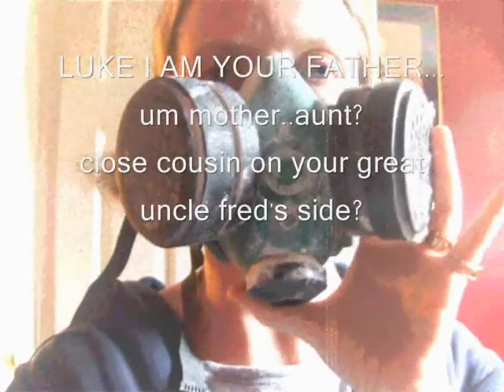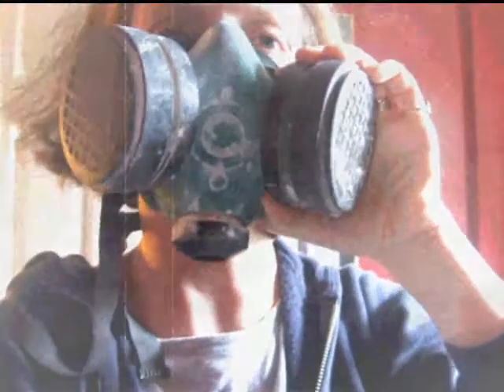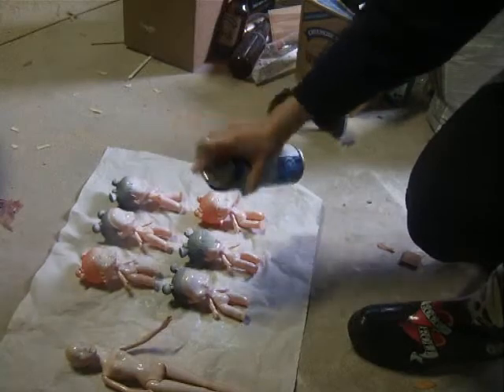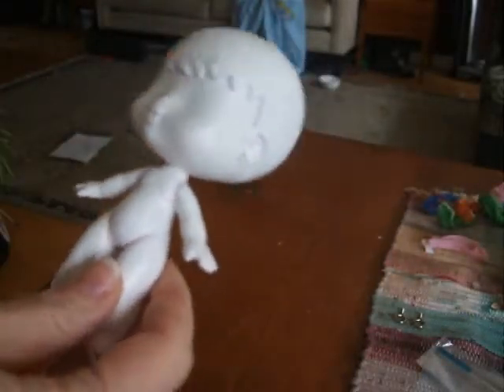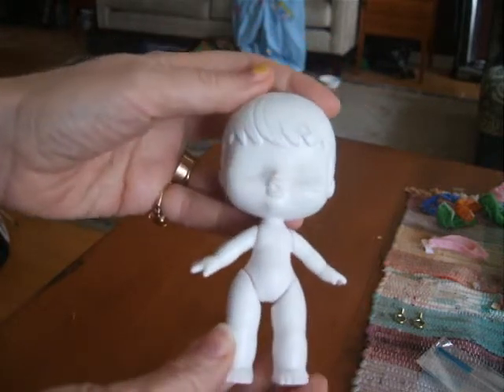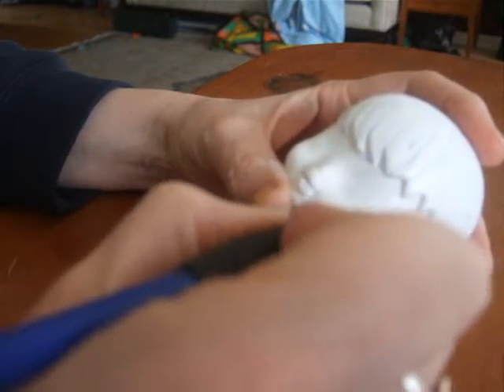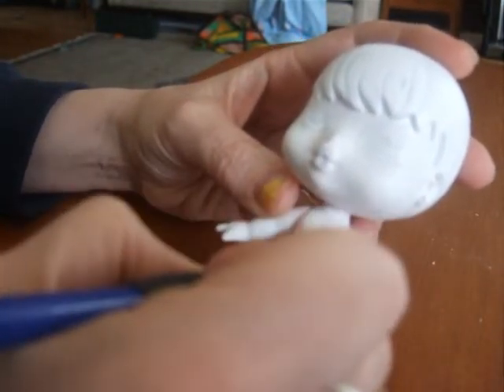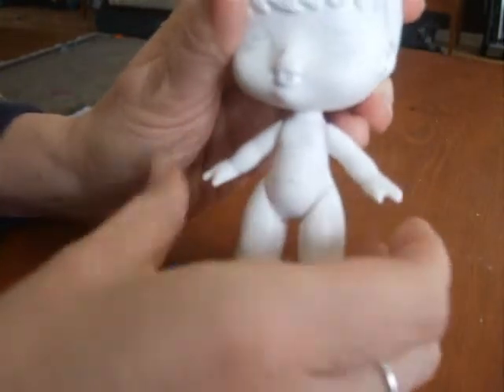The Dime Store Dolly Process Part 2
moving right along this is the part where I give you the real secret to doing anything in vinyl!